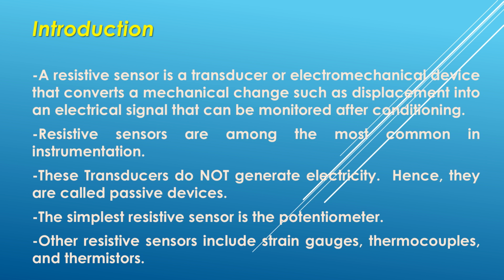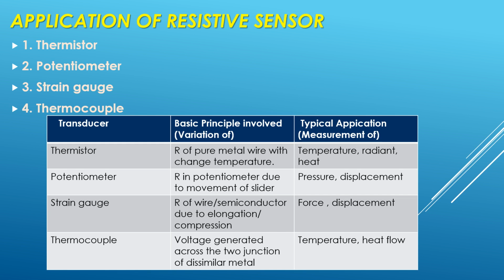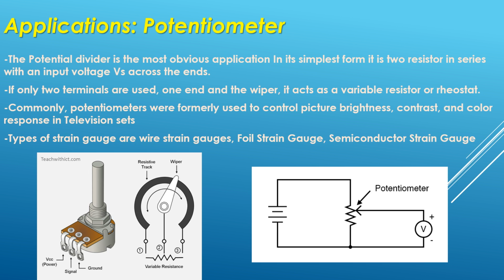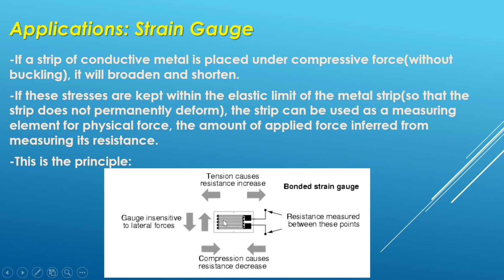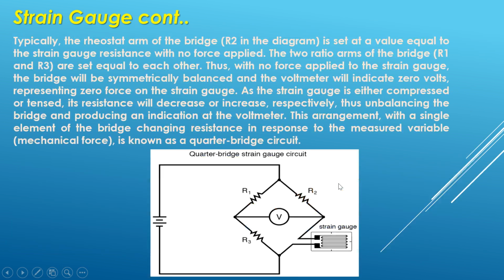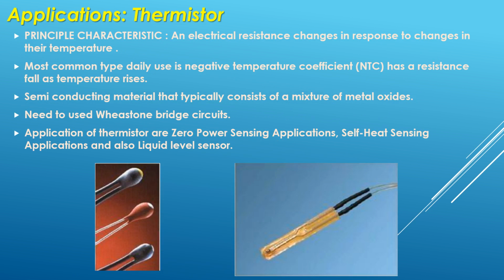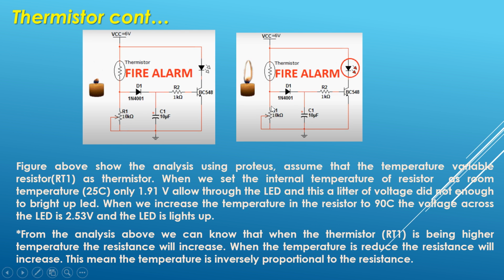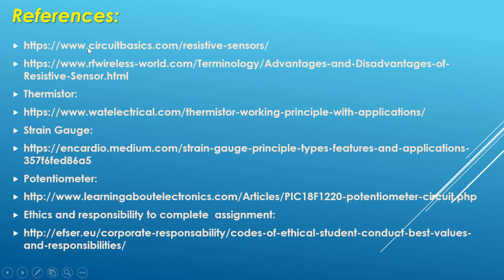assignment DENE 2133 electronics instrument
NAME:SAM ZHI KANG
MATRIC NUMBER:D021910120